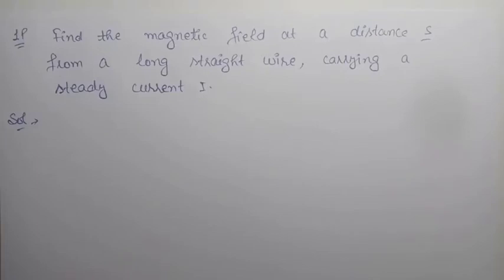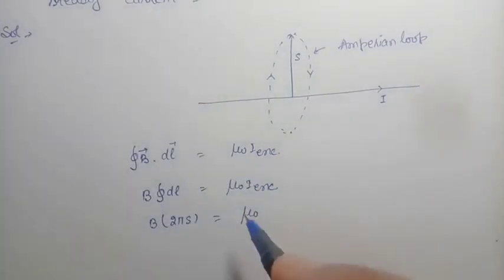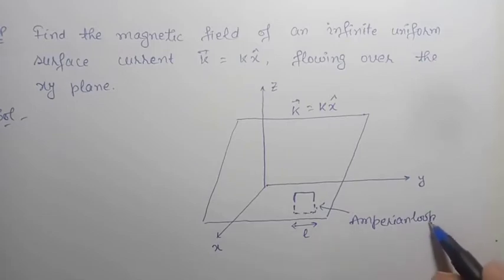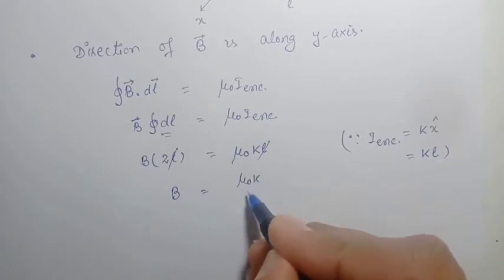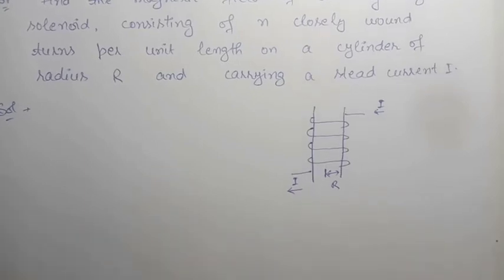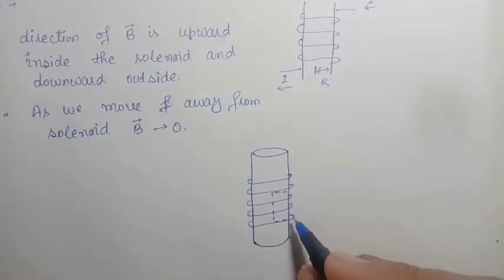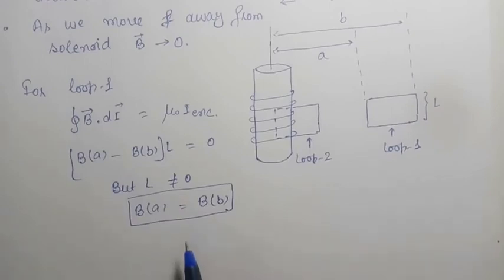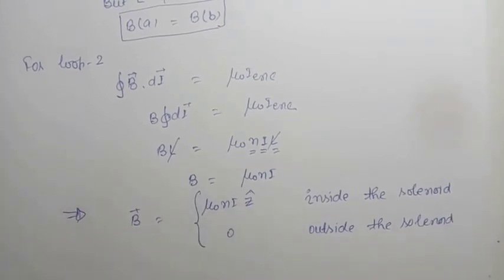Magnetostatic Problems Part-B by Dr. Diwan